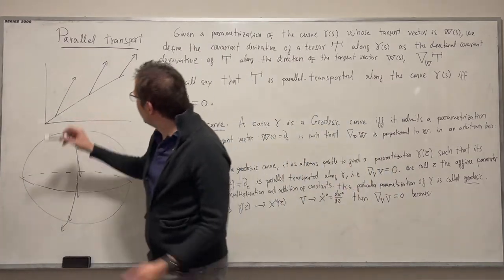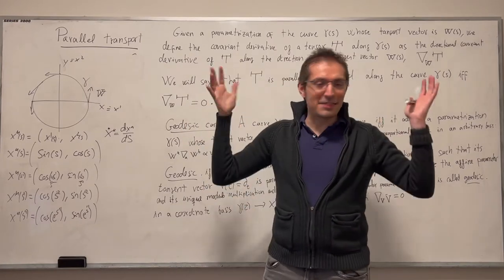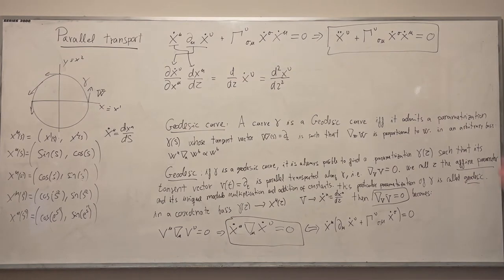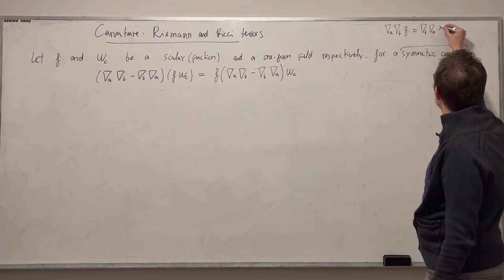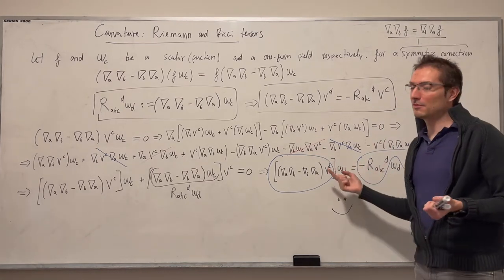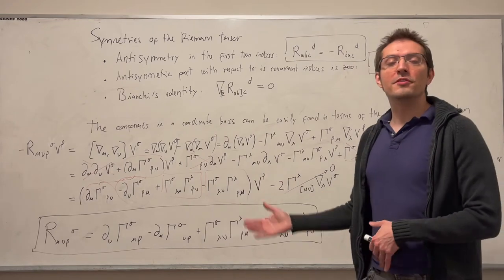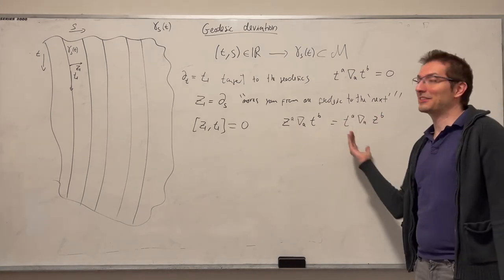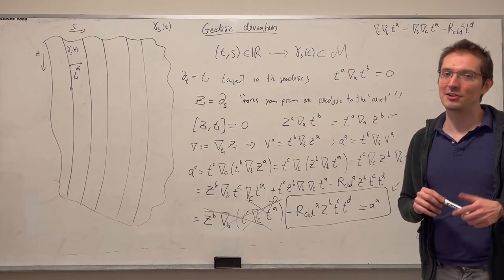Intro to General Relativity - 20 - Differential geometry: Parallel transport, Geodesics & Curvature